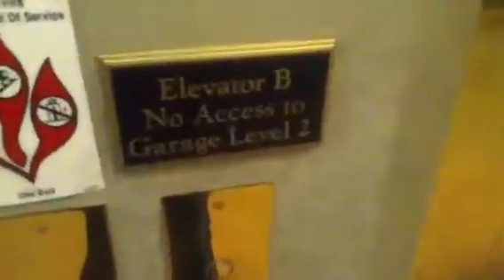Otis GEN2 Traction Elevator@Executive Tower Crowne Plaza Cl